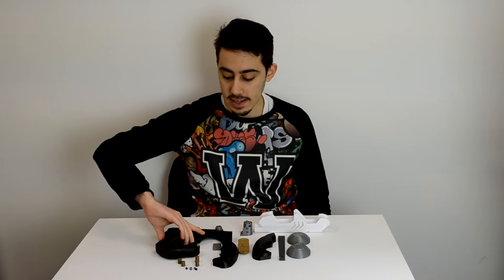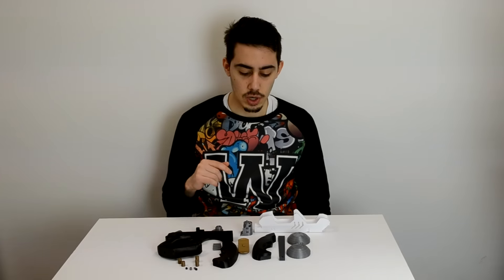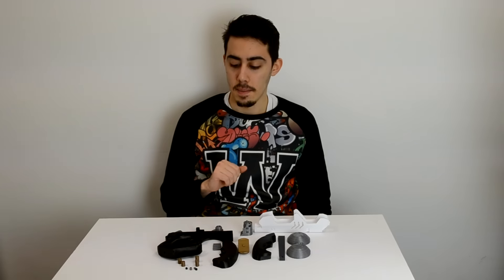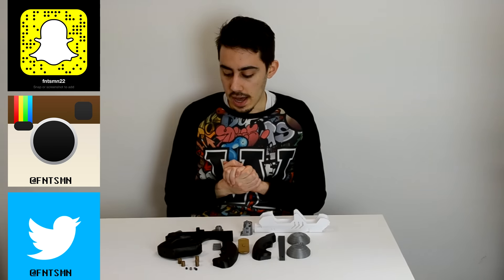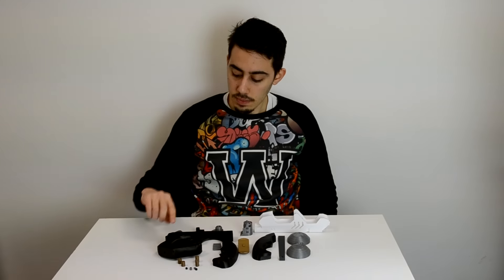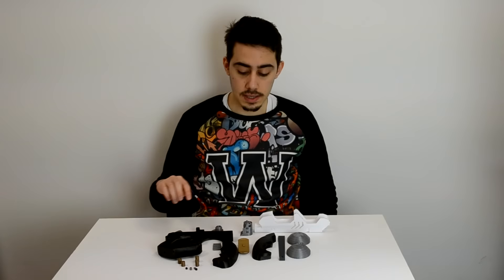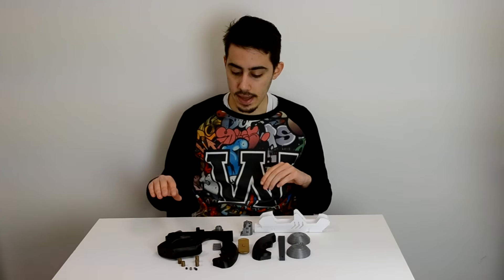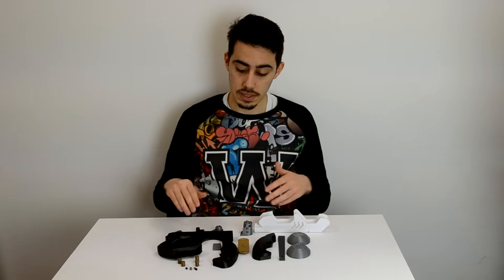3D Printed Tracer Gun From Overwatch